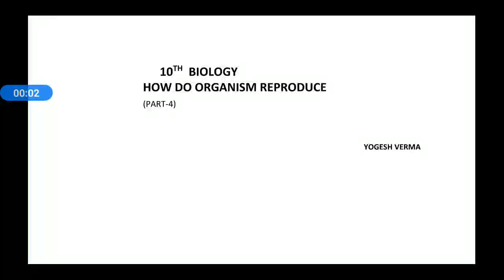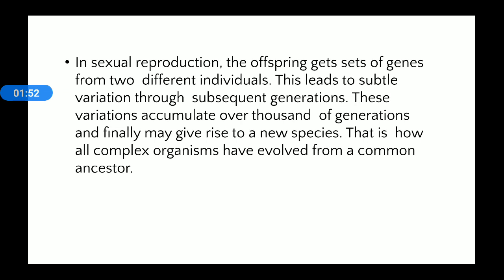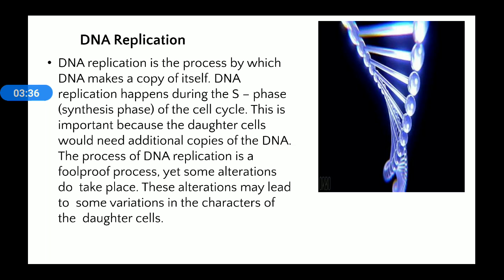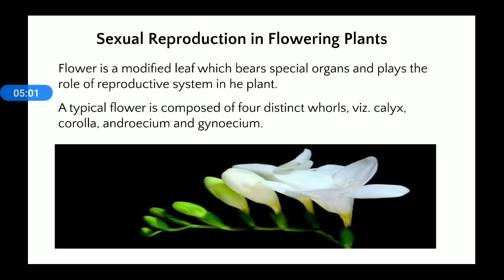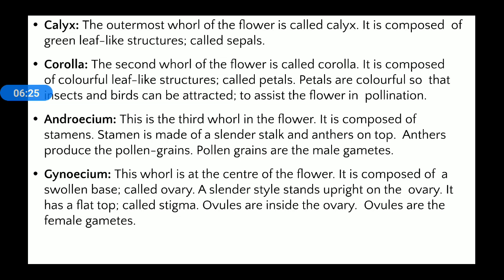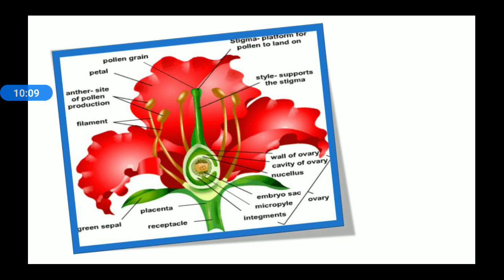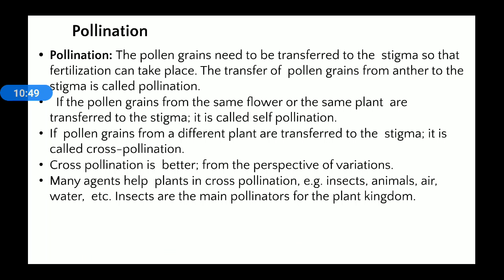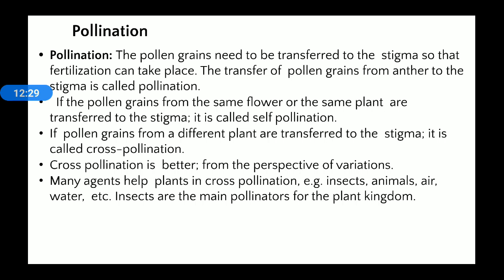10th HOW DO ORGANISM REPRODUCE part-4